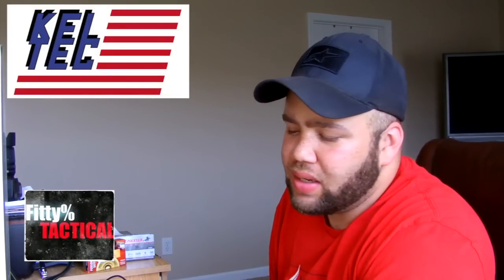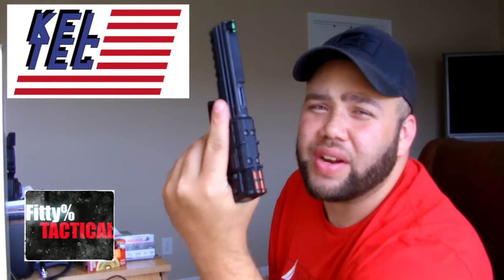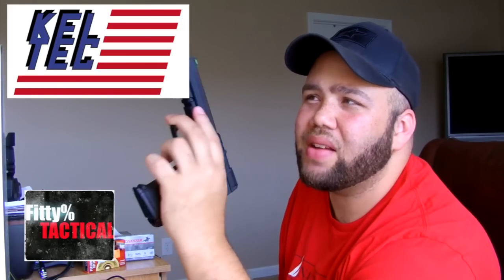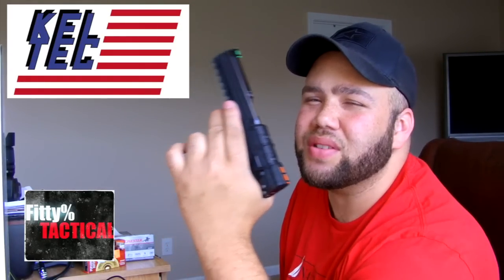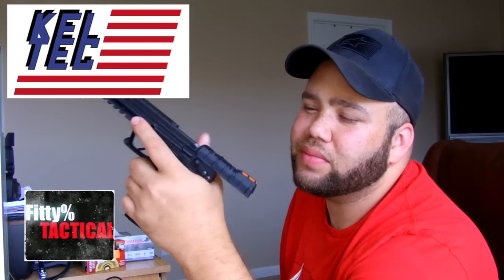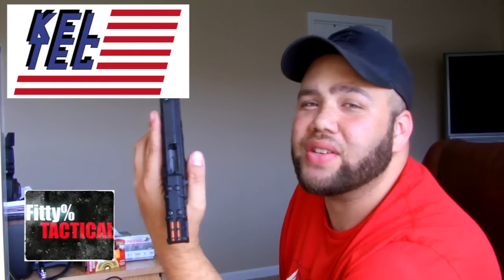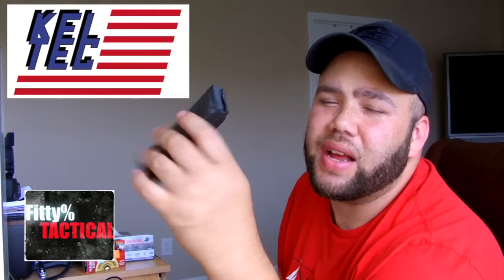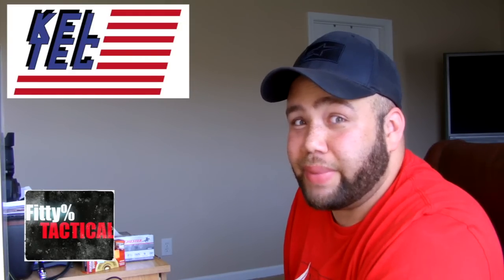Kel-Tec PMR-30 Review Part 2 "Pros vs Cons"